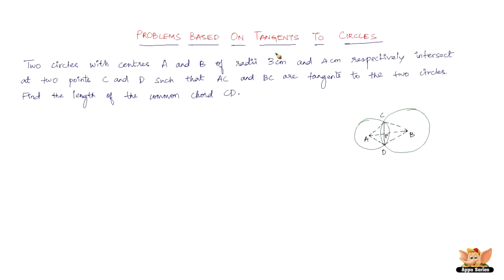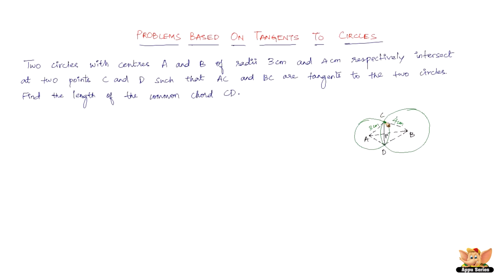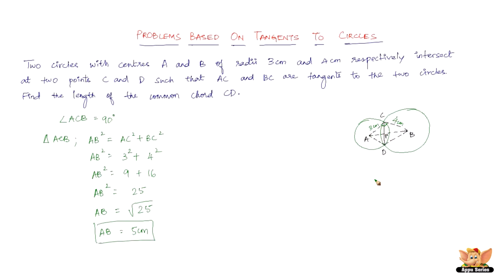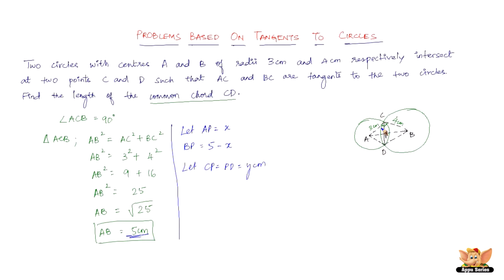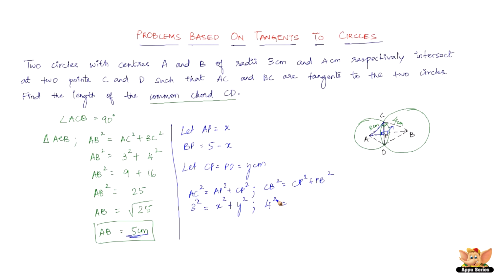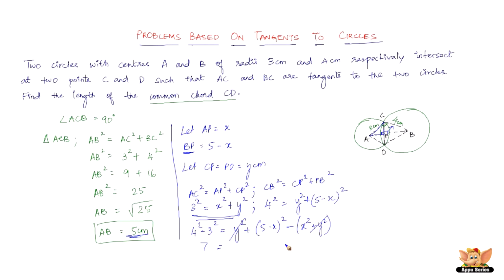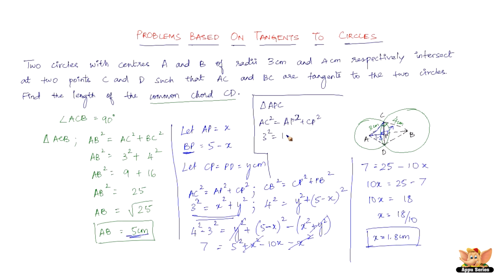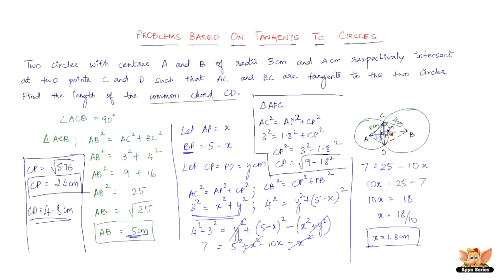How to solve problems based on tangent to a circle ? - Vol. 5/5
Learn to use the concept of tangents while solving problems based on intersecting circles from this video.